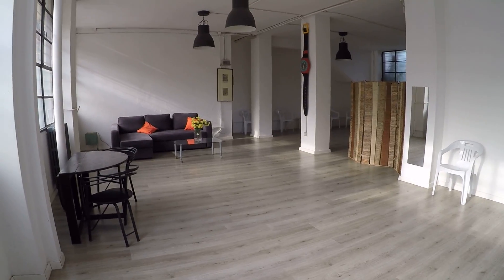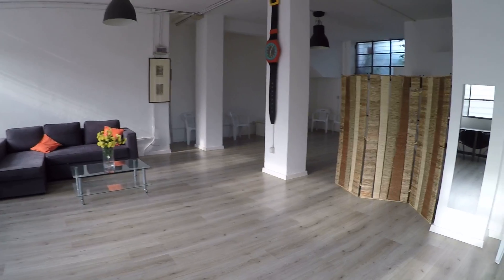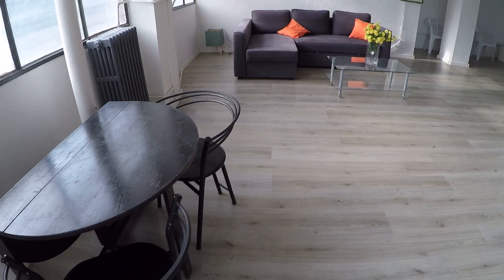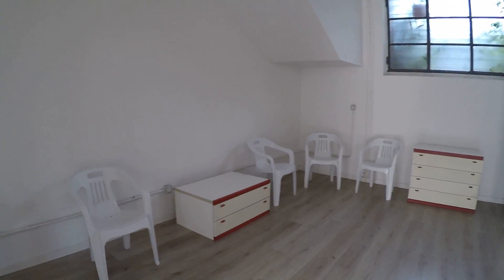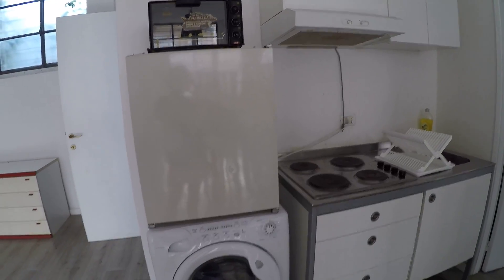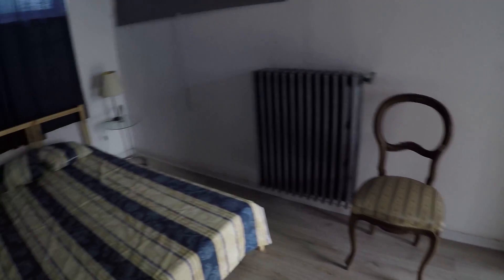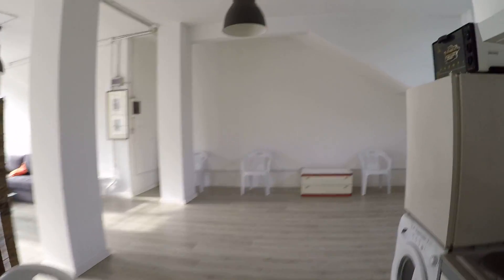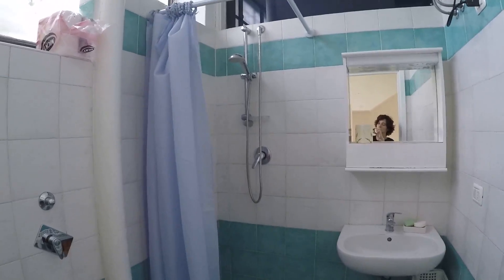Modern 1-bedroom apartment for rent in Villapizzone - Spotahome (ref 91946)